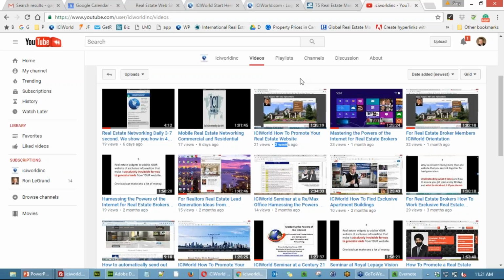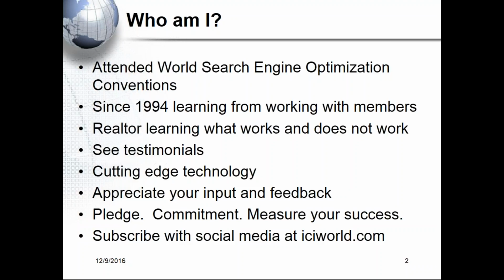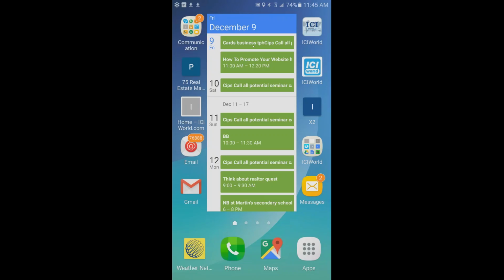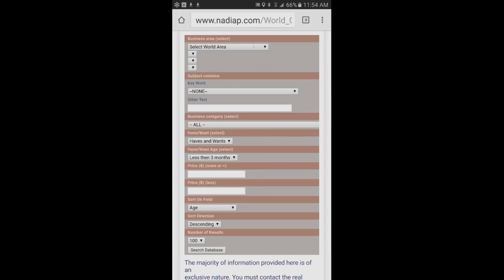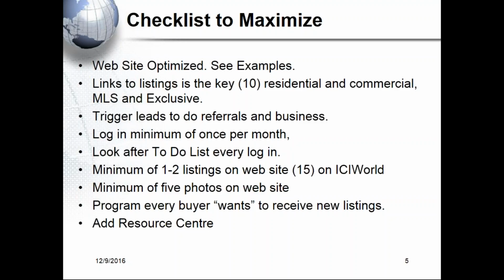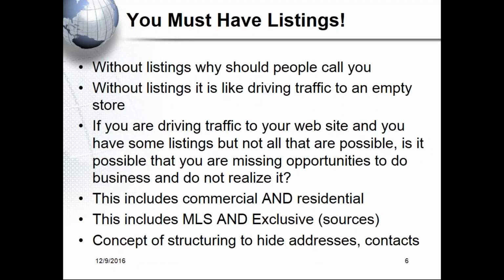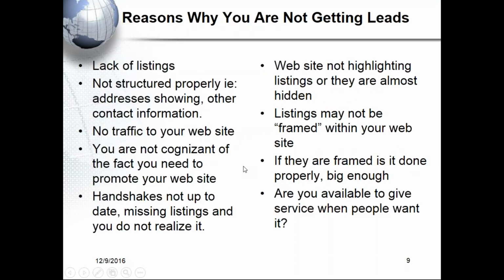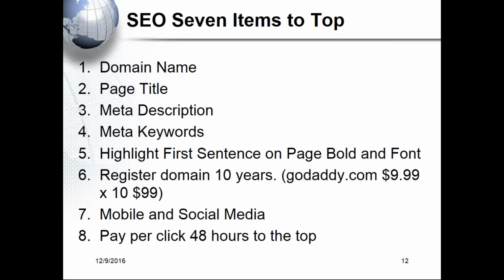How To Promote A Real Estate Website from ICIWorld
A website is like your own office building on the Internet. How to promote a real estate website is important because one lead can make you a lot of money. Reasons why some websites promote leads and others do not. Listings from different sources trigger leads while providing good services for the public. Mobilization why important. Length of registration domain names, and 8 items for SEO, and much more. Why you should be passionate about promoting your website. How it can make your life easier and your customers will like it. And more. And a race is on now for real estate salespeople to get their websites working. Learn why it is important.